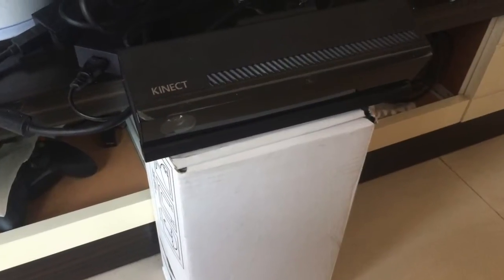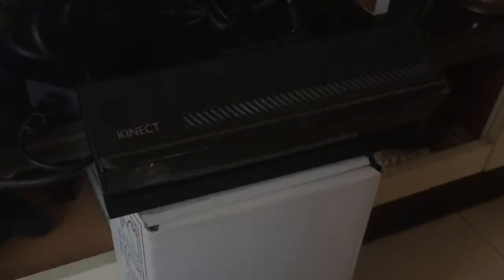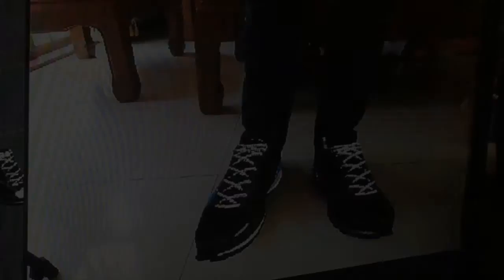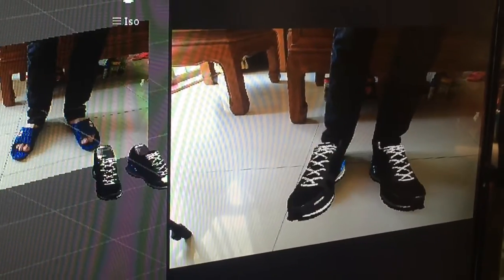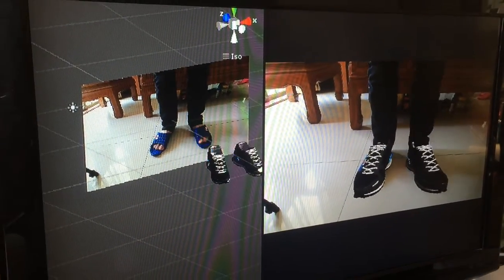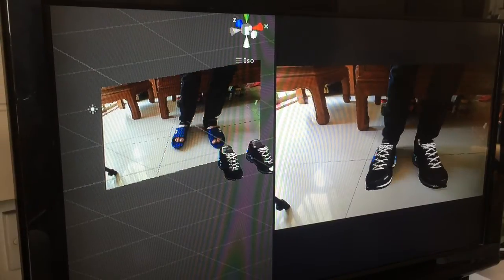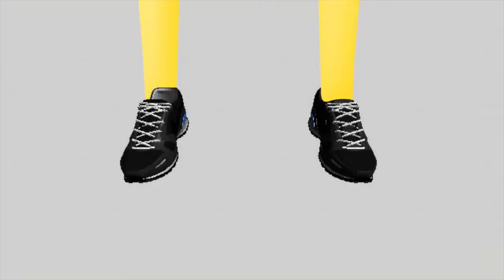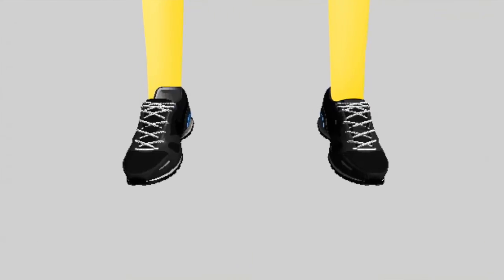Virtual Shoe Fitting Experiment with Kinect v2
I made a virtual shoe fitting demo with Kinect v2.
It's interesting to make something like this.